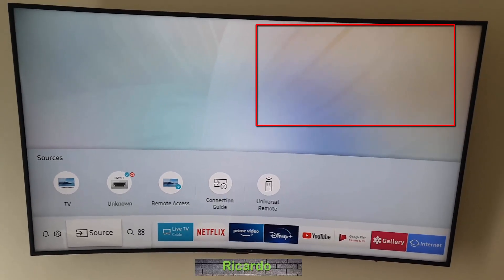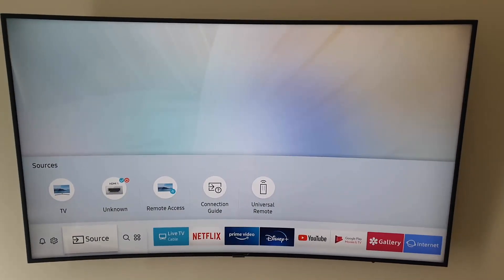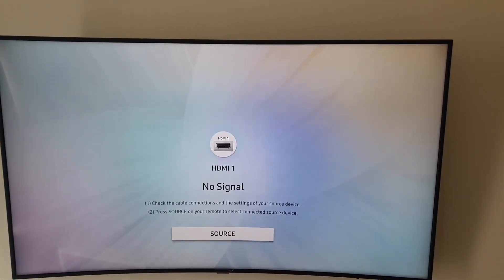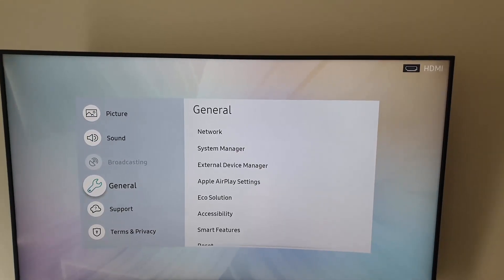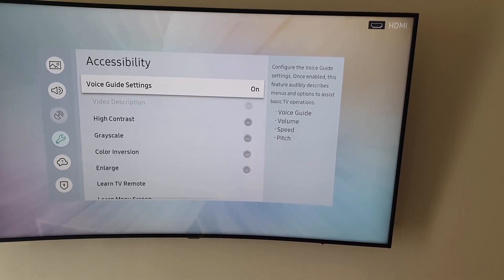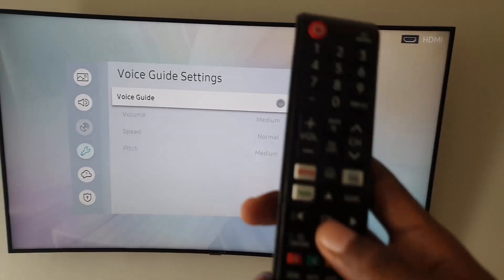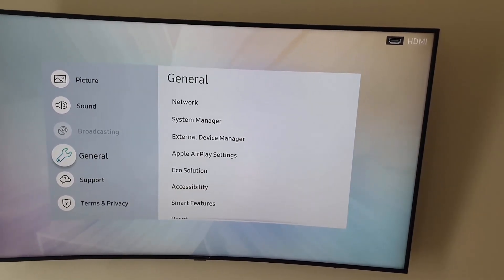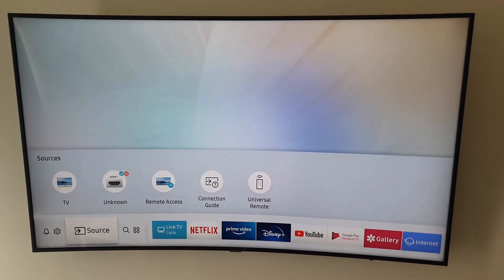Samsung TV Reading Everything out Loud Fix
My guide will show you how to fix Samsung TV Reading Everything out Loud. So if for some strange reason your Samsung TV started to read out all the text on the screen do this now.